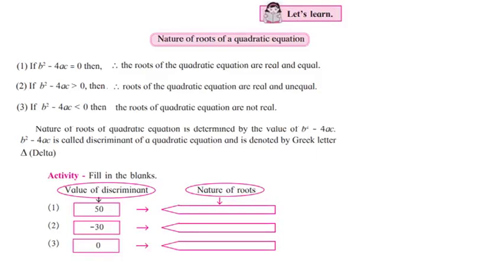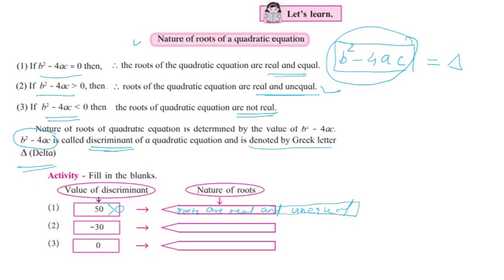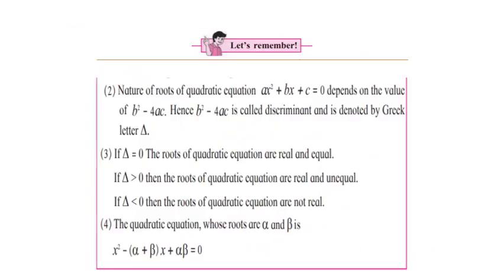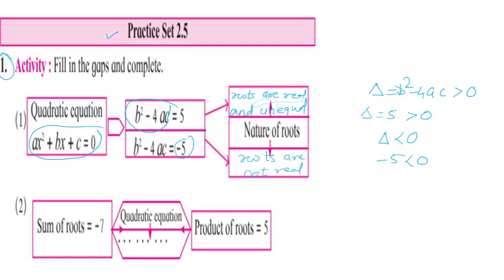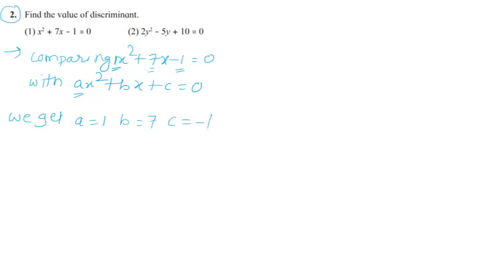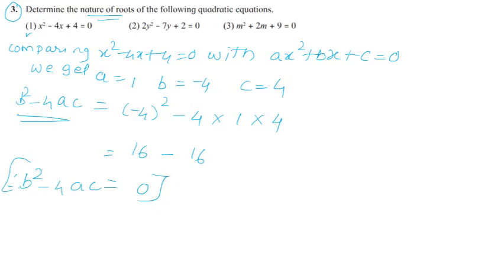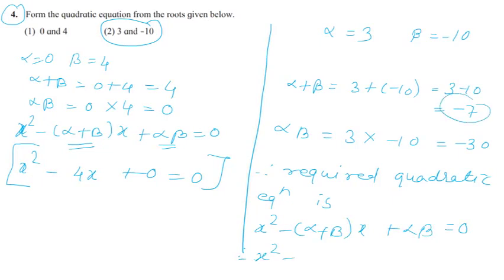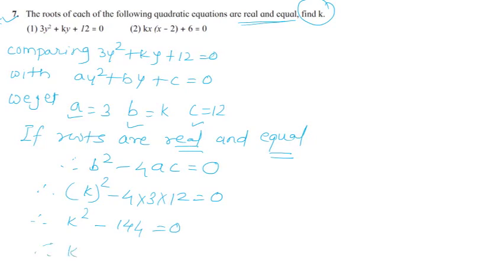Quadratic Equations | Maths | Path 1 | Standard 10th | Semi- English | Lecture 4